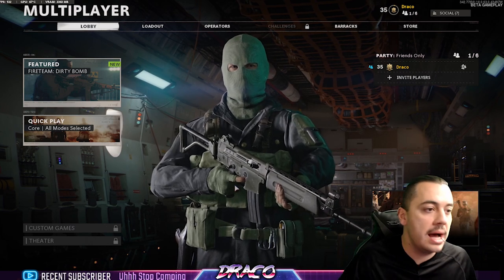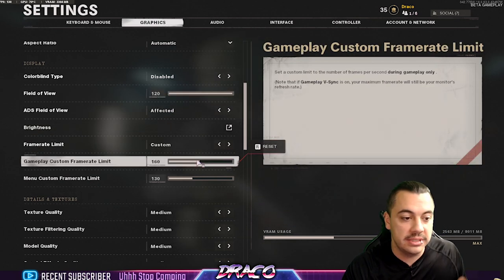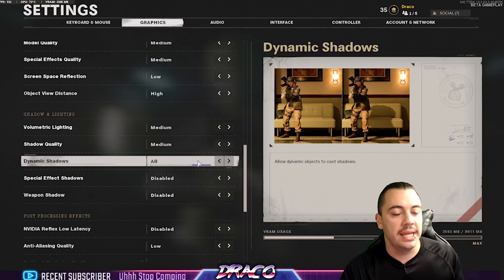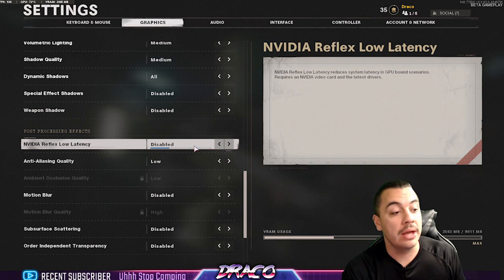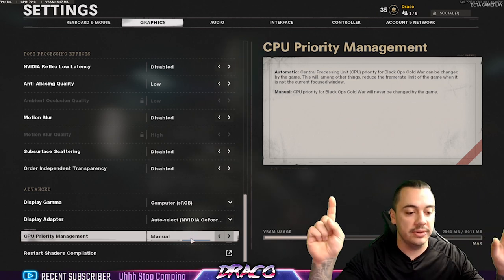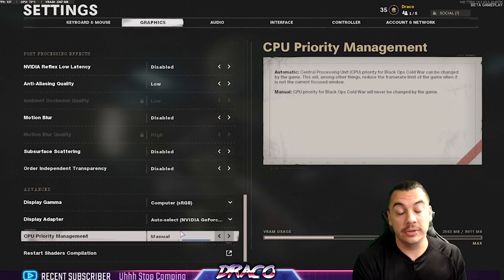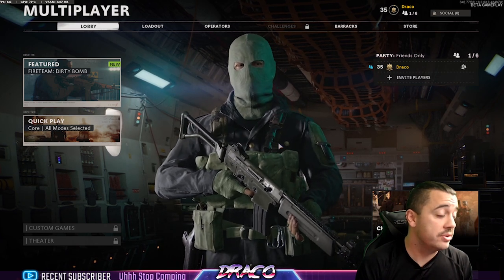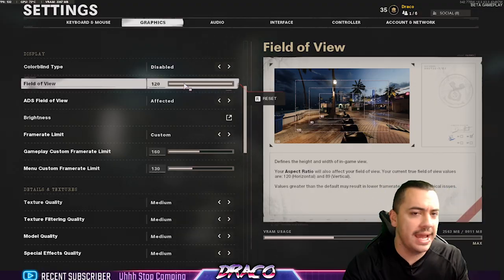How To FIX COLD WAR the ULTIMATE CALL OF DUTY PC CRASH TEXTURE DEV ERROR Fix Guide!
DEV ERRORS??  Frame rate issues? TEXTURE ISSUES??  this is the ultimate NO BS guide on How To FIX COLD WAR the ULTIMATE CALL OF DUTY PC CRASH TEXTURE DEV ERROR Fix Guide!

Draco Ray, Bringing you My BEST SECRETS TIPS AND TRICKS !!

Welcome to Draco Ray! I'm a father who enjoys playing Video games and making video content of  highlights and funny moments! Video games have been a huge part of my life and recently pulled me out of depression which I am grateful. I am enjoying growing my channel into something everyone can enjoy, If you need a laugh or smile maybe my videos can bring them to you!